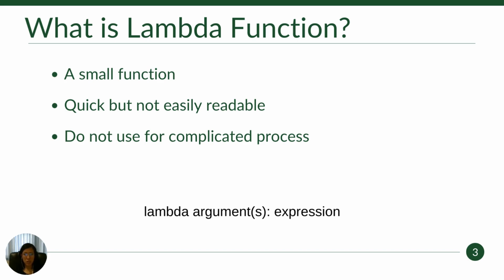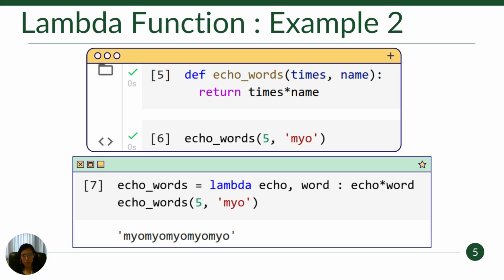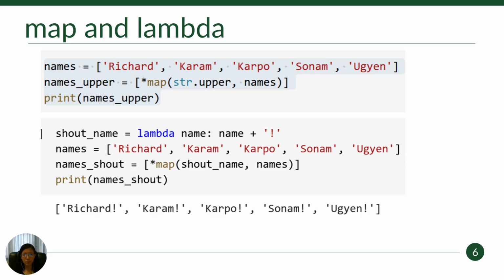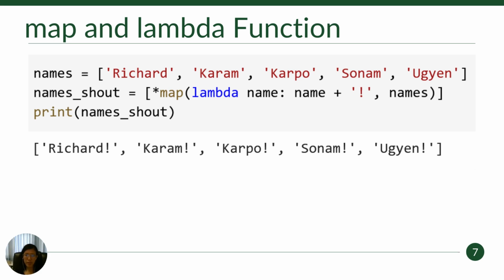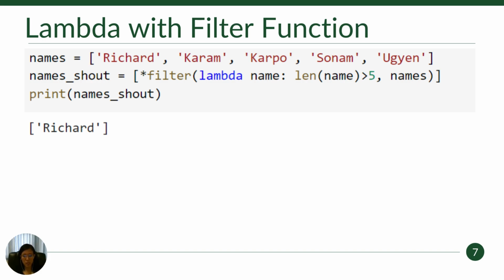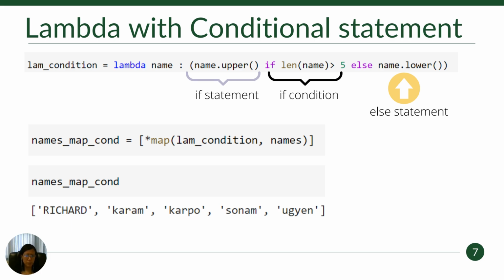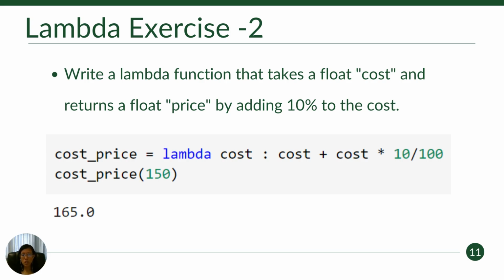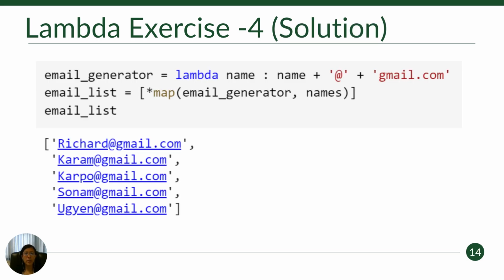10_Python Programming : Lambda Function